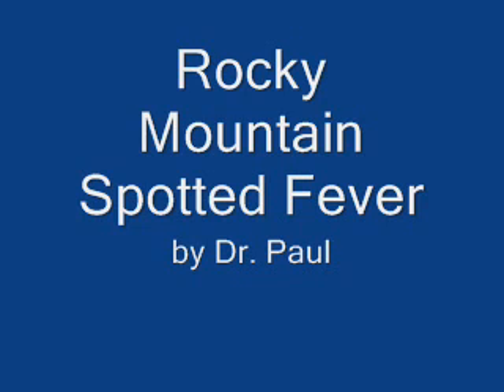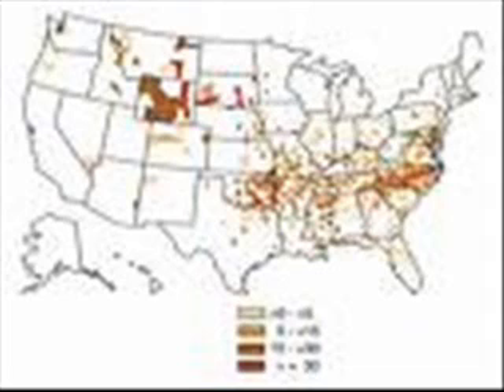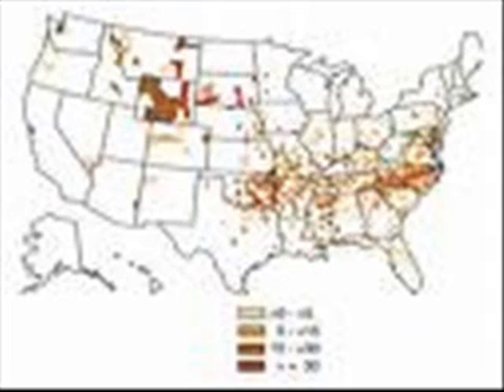Rockey Mountain Spotted Fever